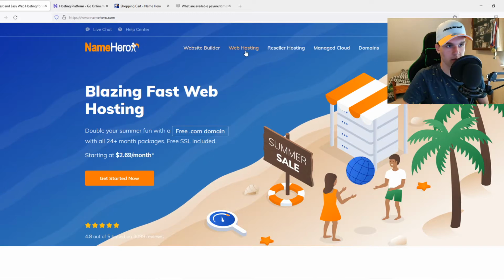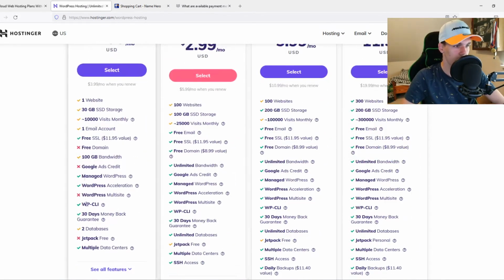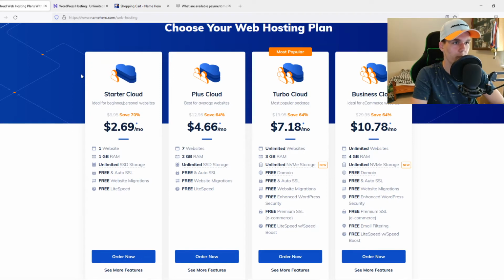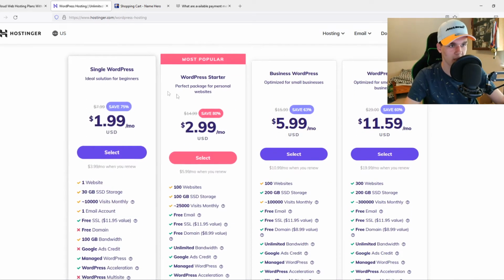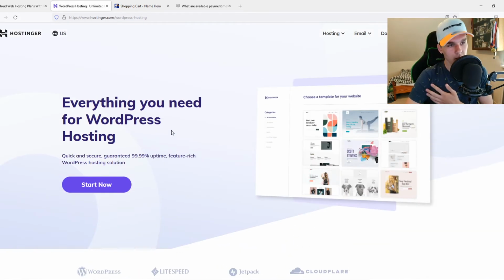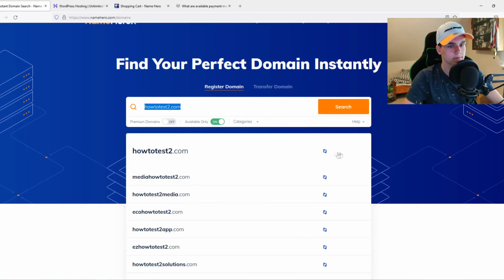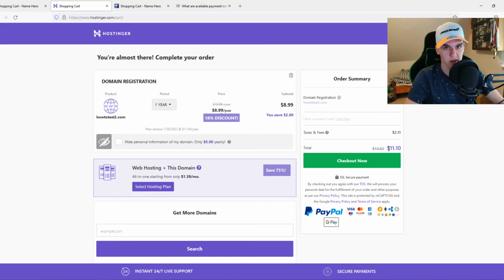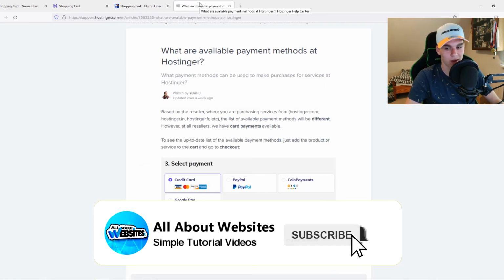Namehero vs Hostinger Webhost 2021 | Which one is Better for Wordpress?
In this video I show you namehero vs hostinger review. Do you wonder how you can create a website with hostinger or namehero? I'll show you exactly how to do that.